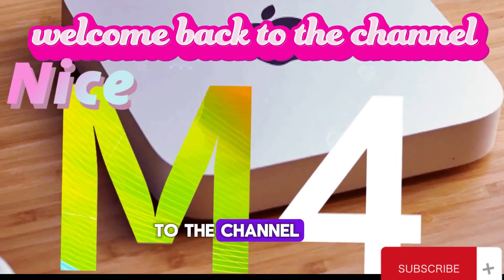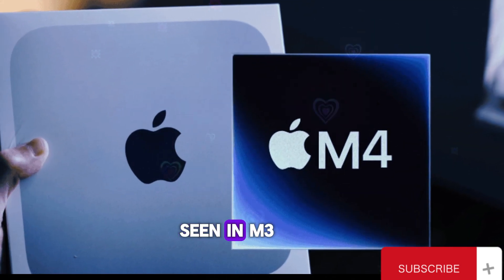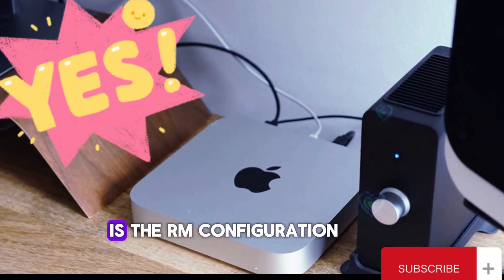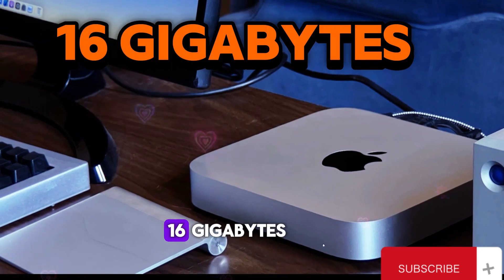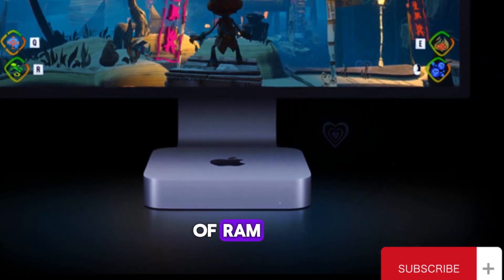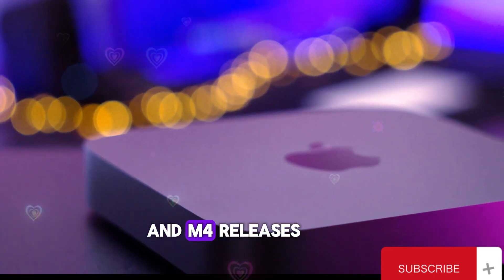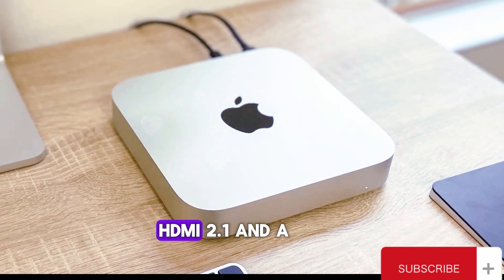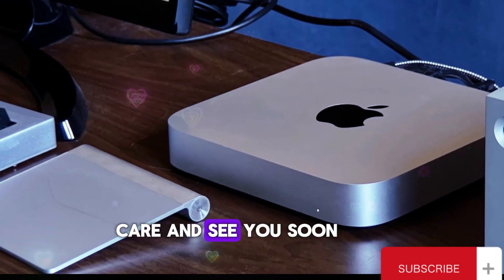Mac Mini M4 Release Date & Price 2024 – This 16GB Base RAM is insane!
Today, we have some mind-blowing news about the upcoming M4 Mac Mini. This year's upgrades are set to make it an unbeatable choice compared to the M2 Mac Mini, which was released less than two years ago. Let's dive into all the details, including the specs, release date, and pricing for this highly anticipated device. First off, the M4 Mac Mini is gearing up for some phenomenal upgrades that will leave the M2 model in the dust. Apple is making significant strides with the M4, incorporating some cutting-edge technology that promises to enhance both performance and efficiency. With the M3's journey wrapping up so swiftly, it's becoming increasingly clear that we won't be seeing an M3 Mac Mini.